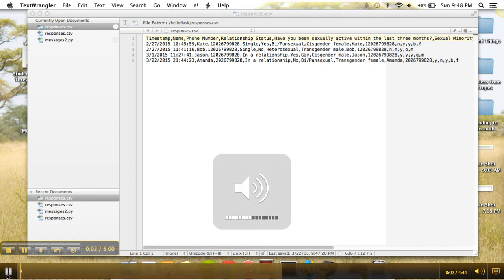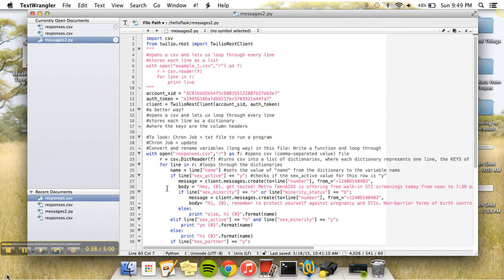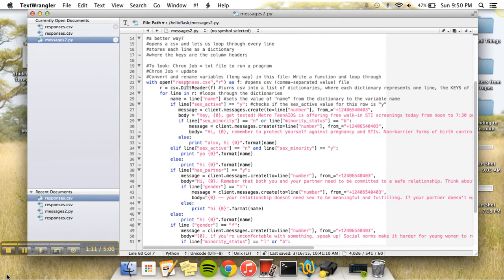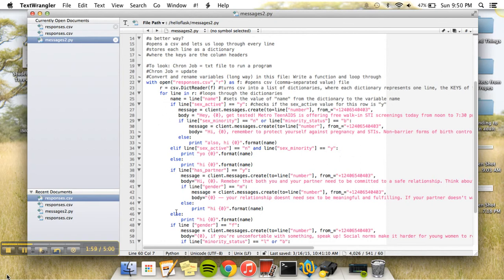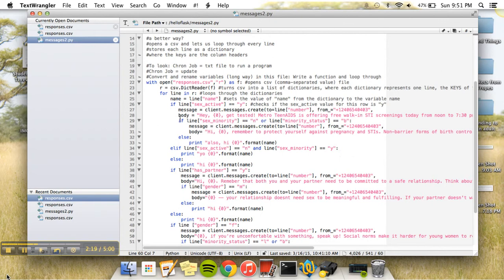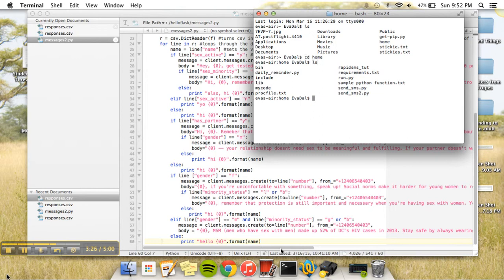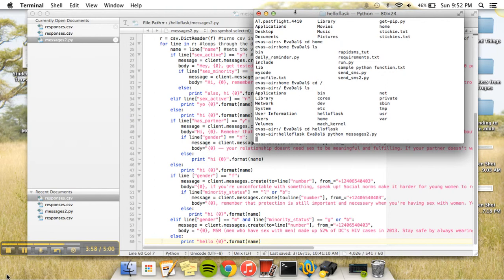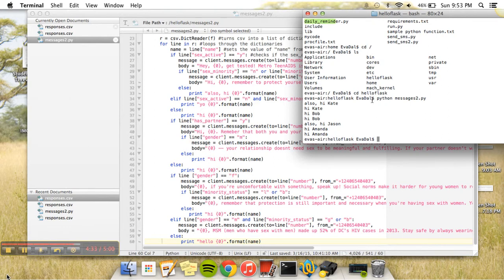Project Walkthrough pt. 2